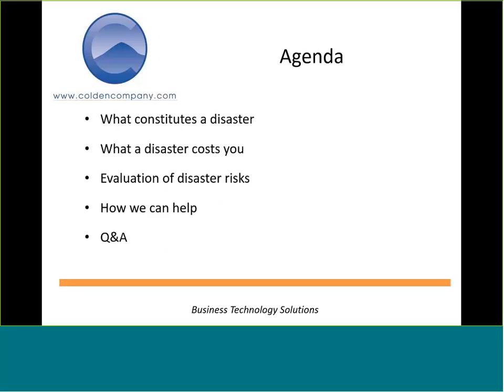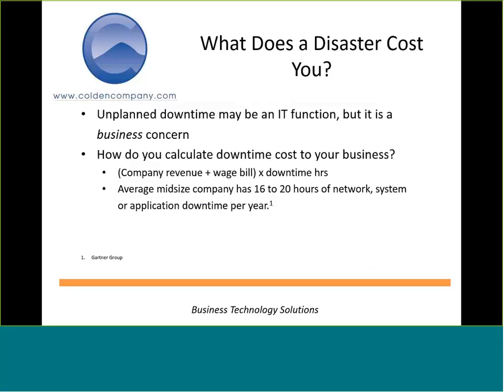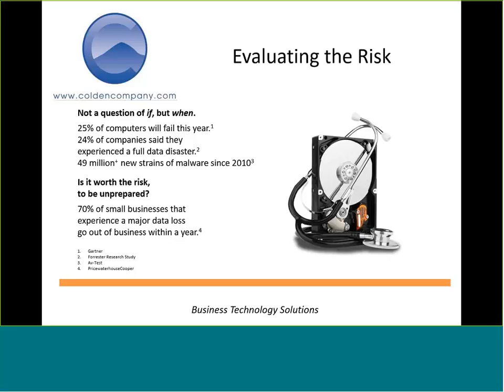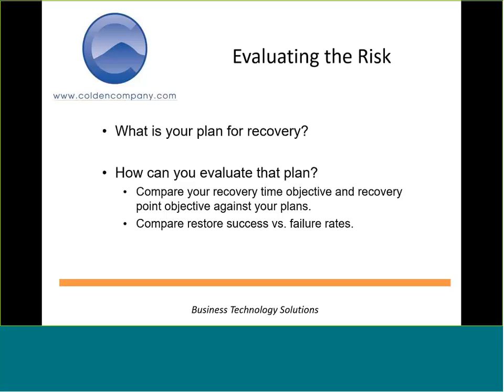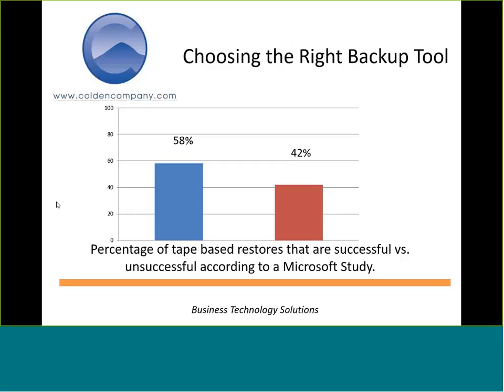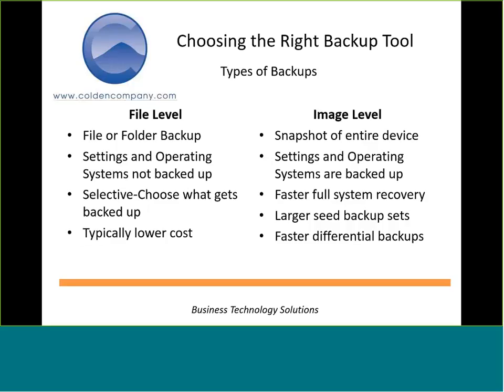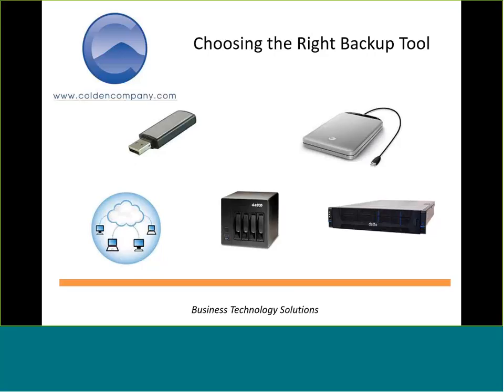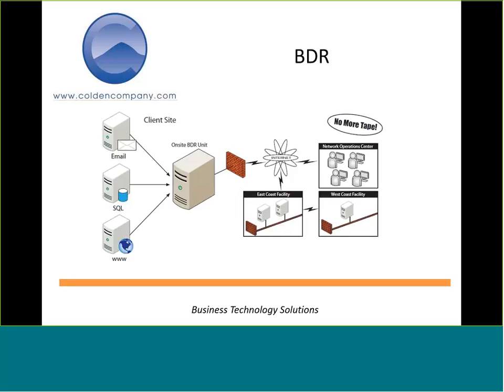Data Backup Options Webinar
Learn about options for backup and recovery.